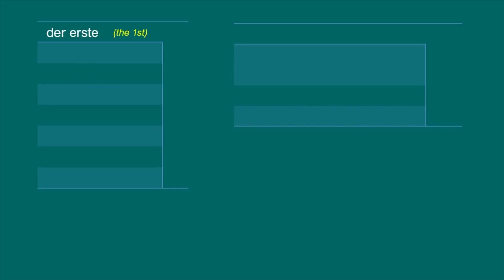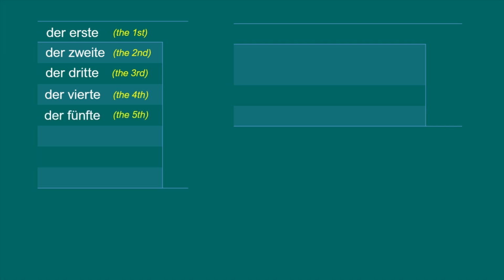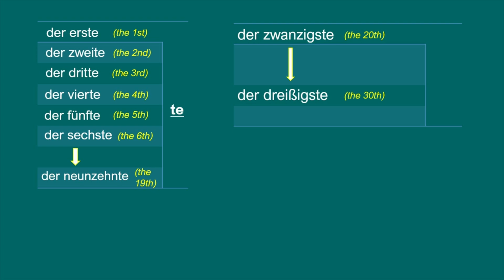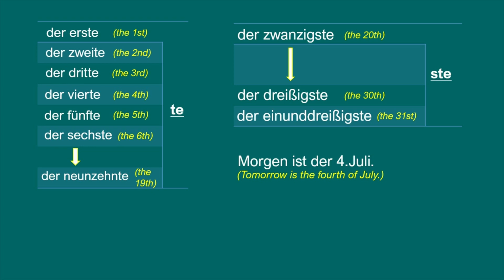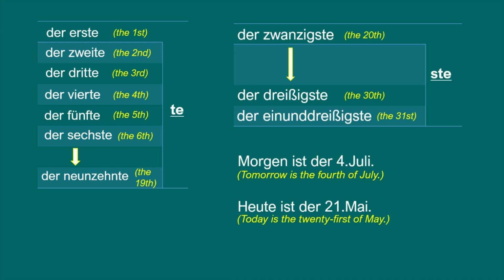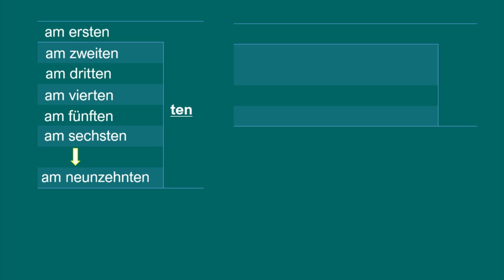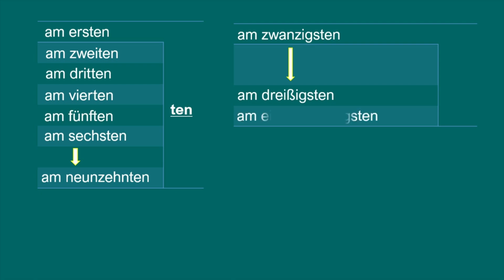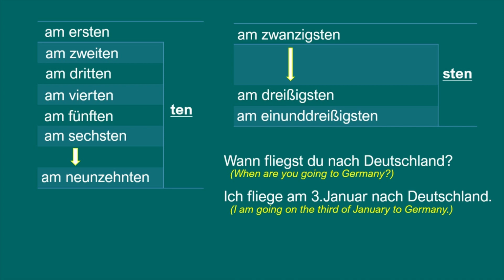DATE in GERMAN (16)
This video is dedicated to everyone who wants to learn and is currently learning German.